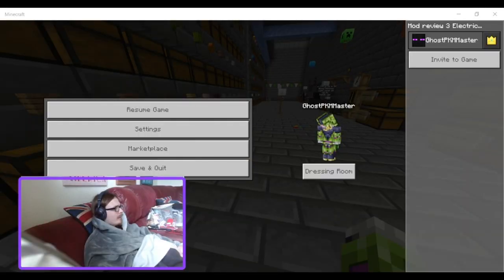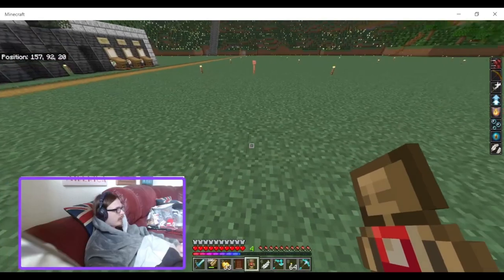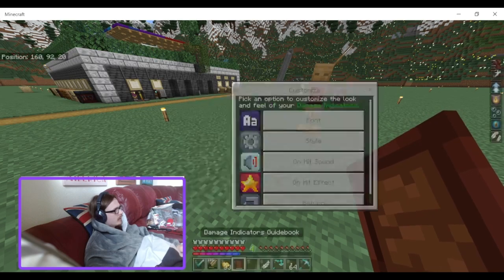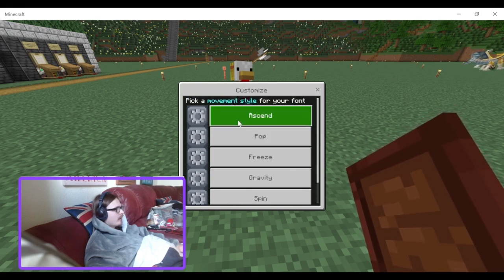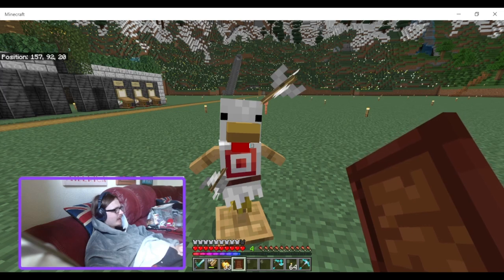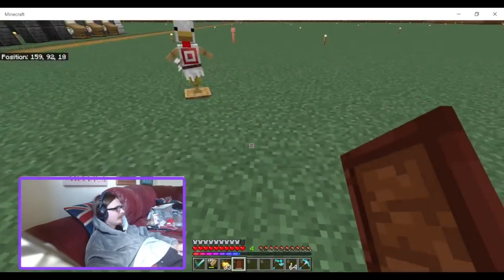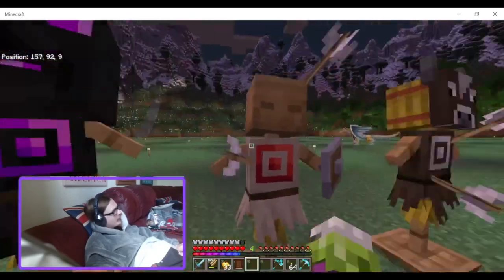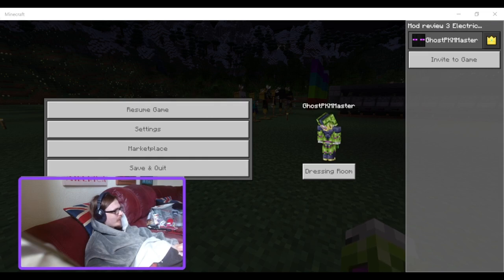Minecraft Bedrock addon mod review Damage Indicators